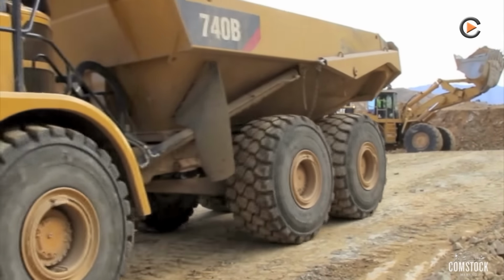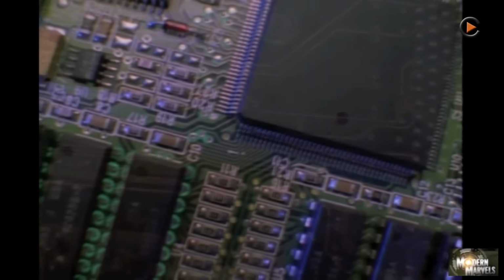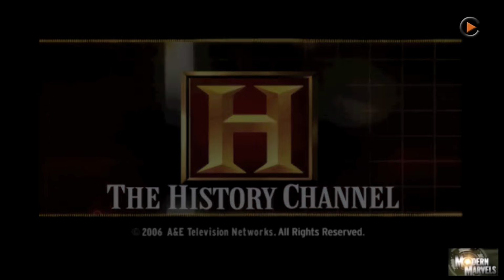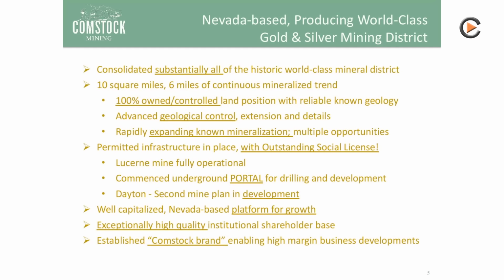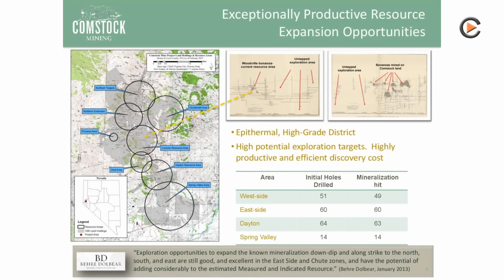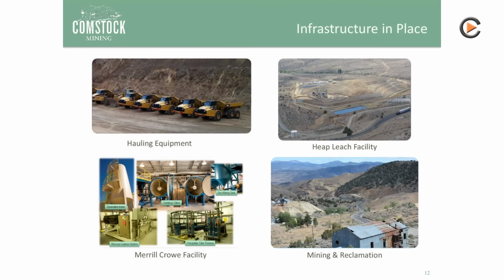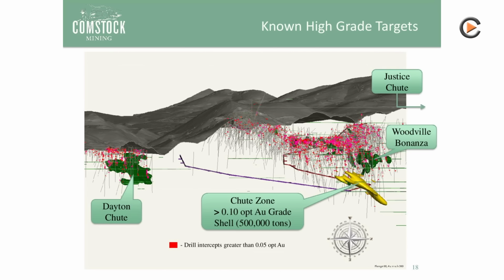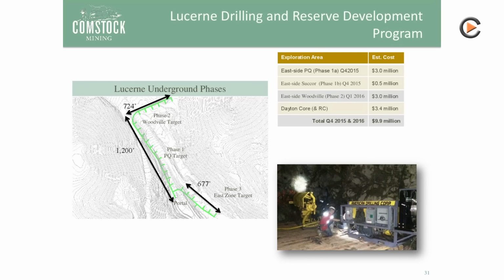Commodity-TV: Comstock Mining Gold Projects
Comstock Mining: Detailed Presentation of its Gold Projects at the Zur-Invest Dinner.
With President & CEO Corrado De Gasperis.